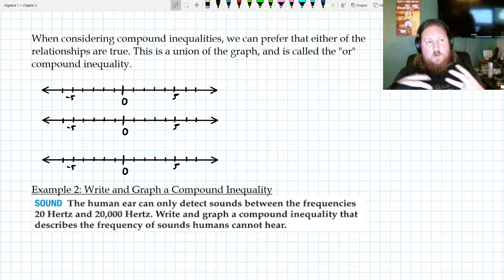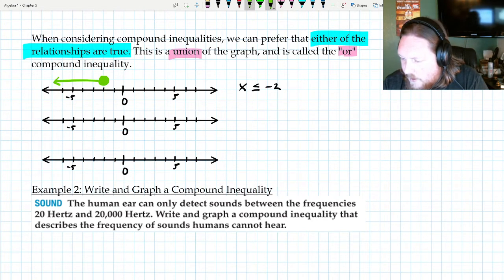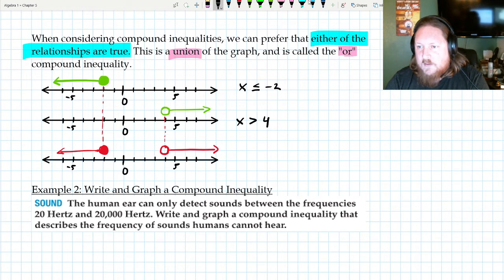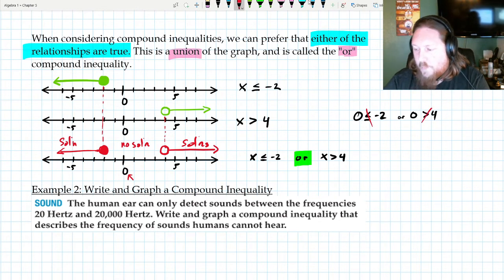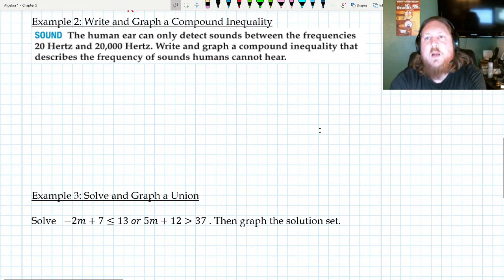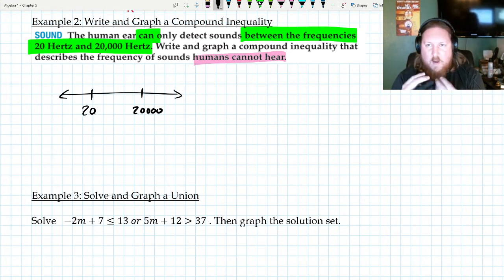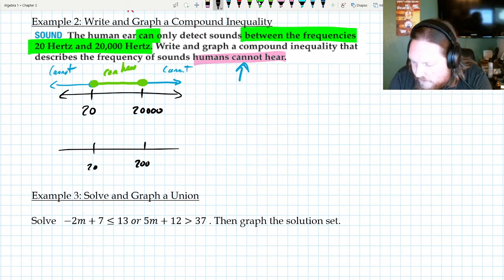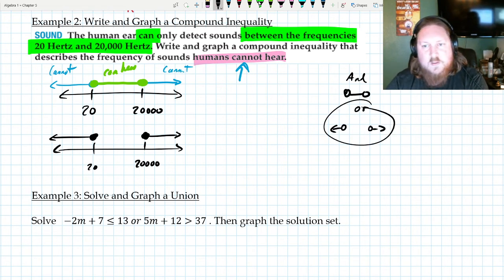A1 5-4 part 2